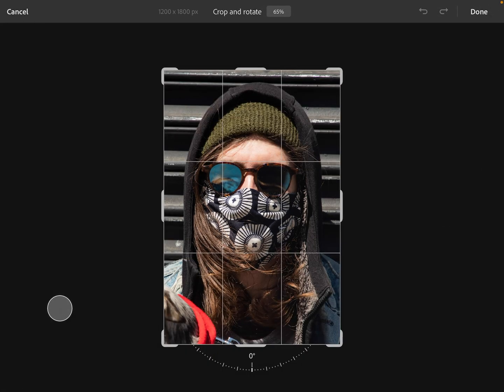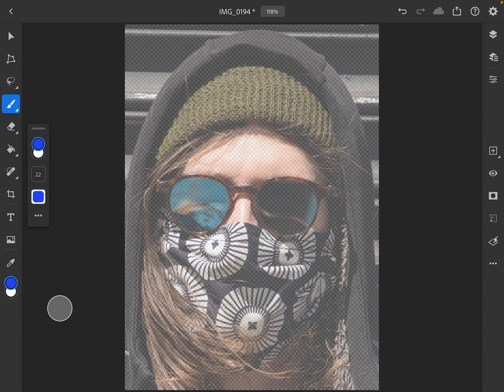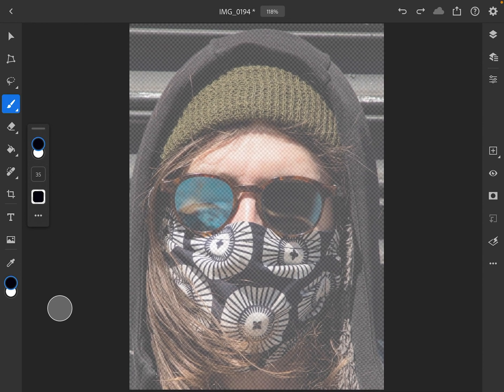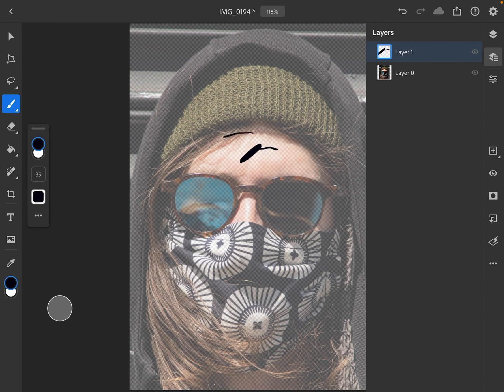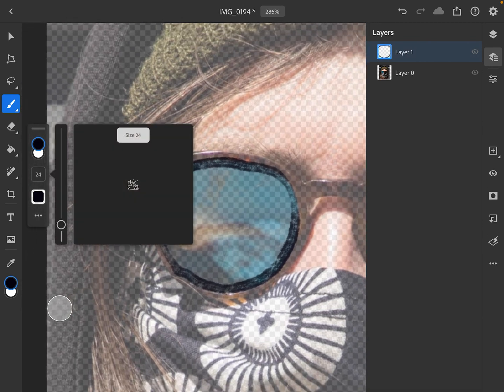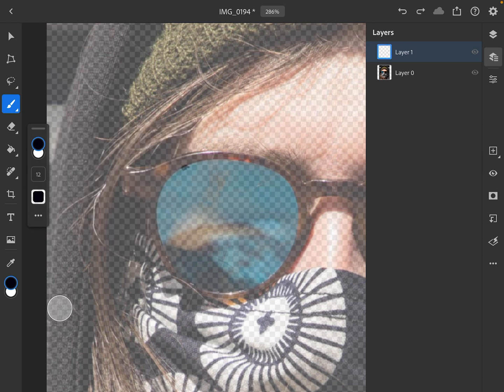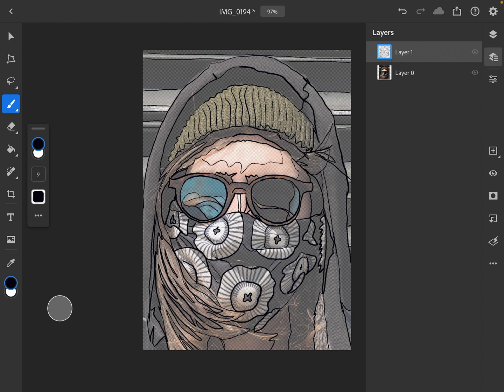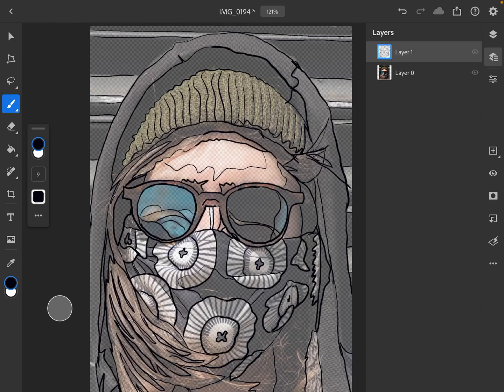POP ART PORTRAIT TUTORIAL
This is a how-to video tutorial to use Photoshop on the iPad and create a Pop Art Portrait.